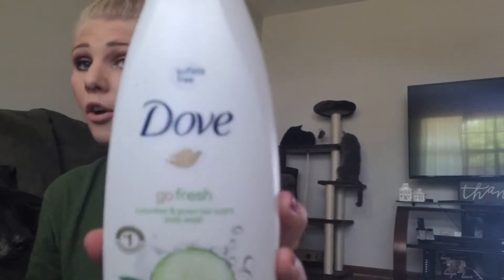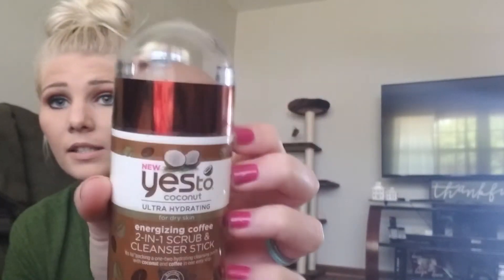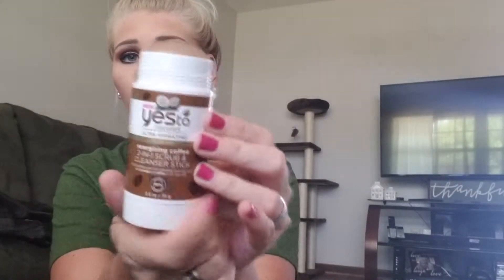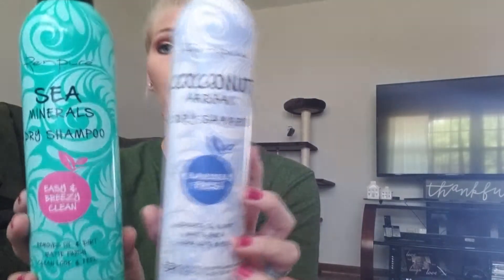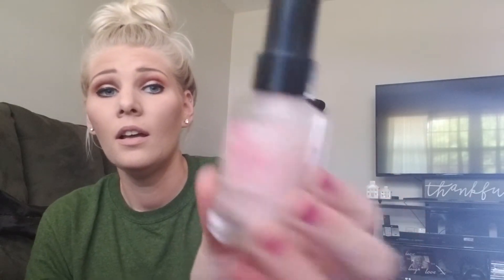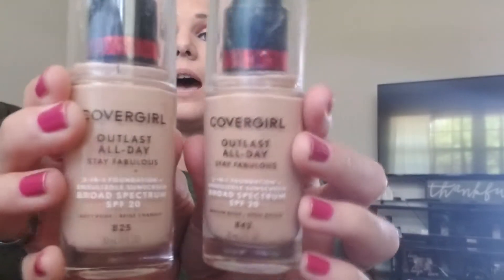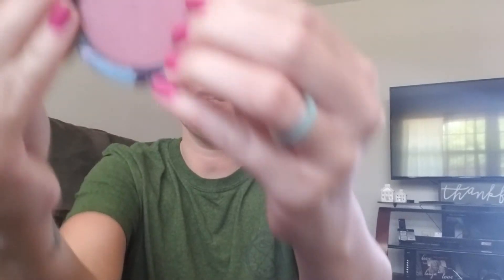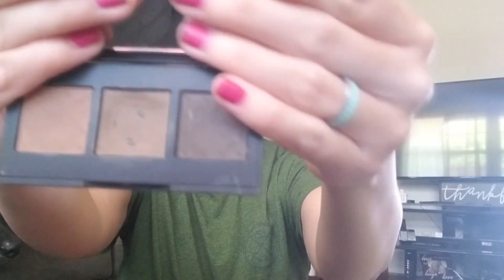I'm back && My January +February Favorites ( funny cats )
I am so excited to be back posting videos. I hope you really enjoyed this video.

These are my January and February favorites:

IT COSMETICS
Superhero Elastic Stretch Volumizing Mascara

Herbal Essences White Grapefruit & Mosa Mint

 Cover Girl Outlast Stay Fabulous 3-in-1 foundation

Dove Cucumber and Green Tea Body Wash

Renpure Coconut & Argan

Tarteist PRO Glow Highlight & Contour Palette

maybelline ink matte lipstick color 05 loyalist

absolute new york nano liner